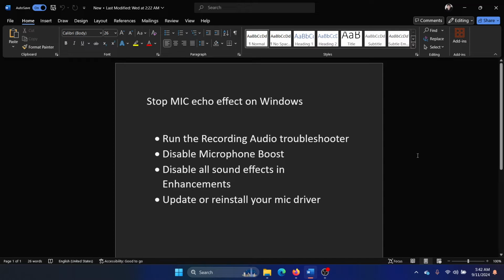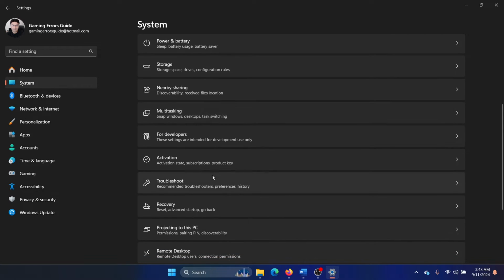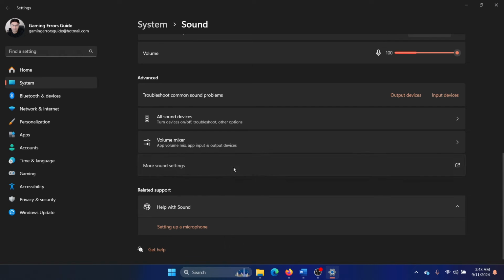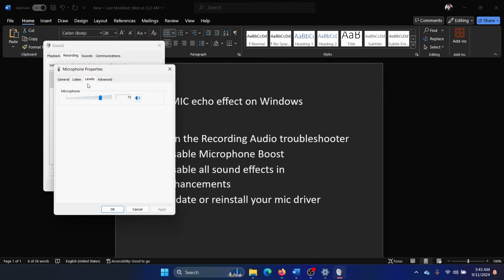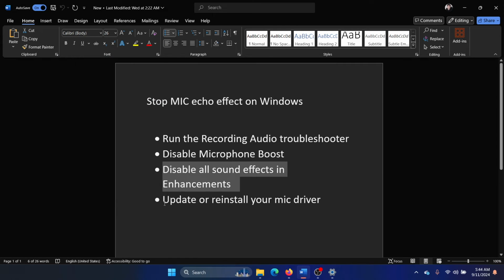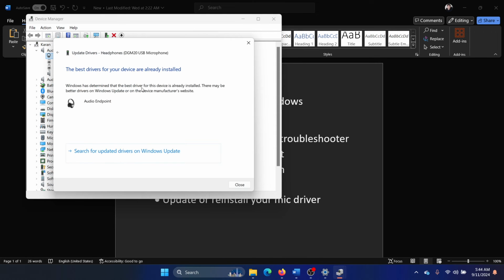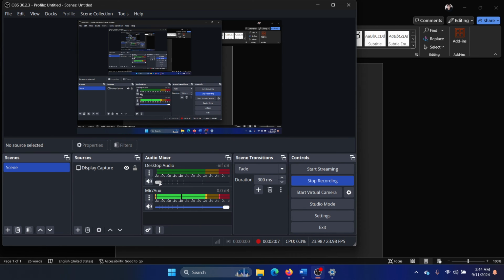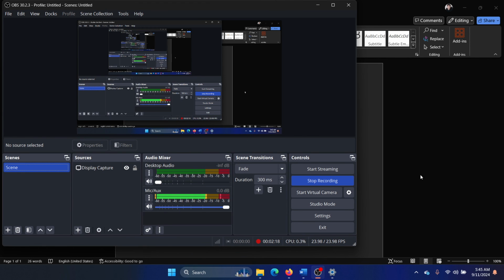How to Stop MIC Echo Effect on Windows 11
Video Title: How to Stop MIC Echo Effect on Windows 11

If you wish to stop MIC echo effect on Windows, then please watch this video.